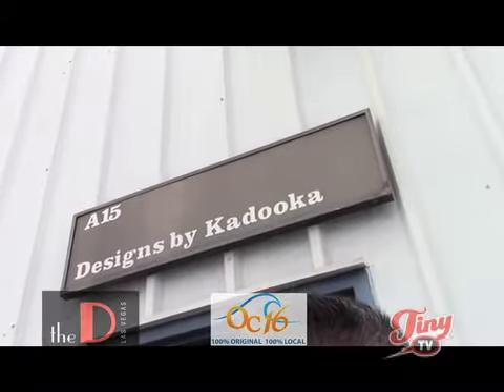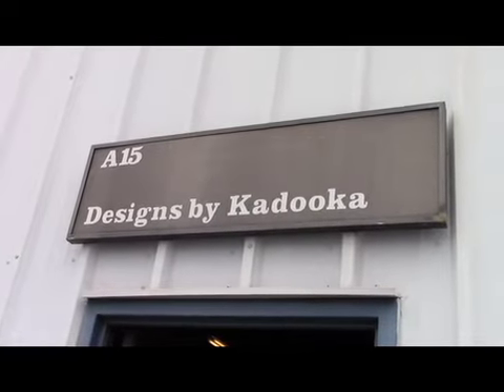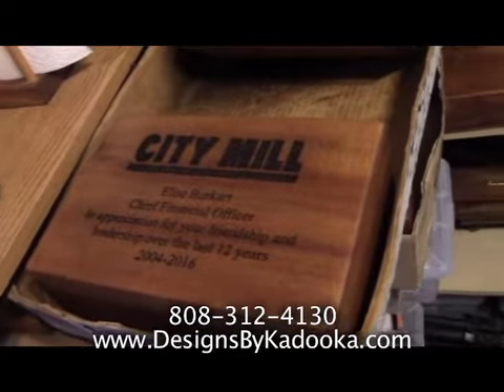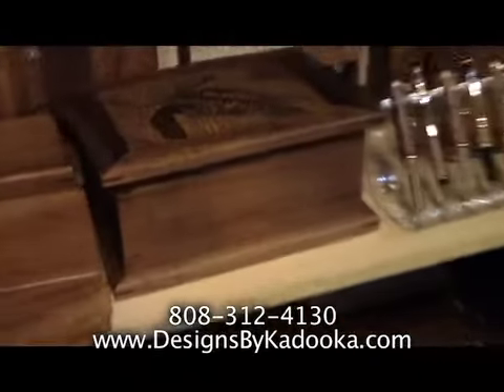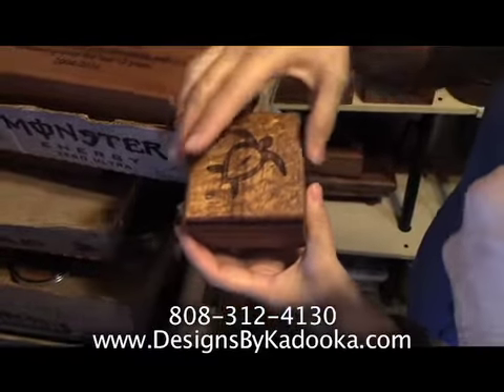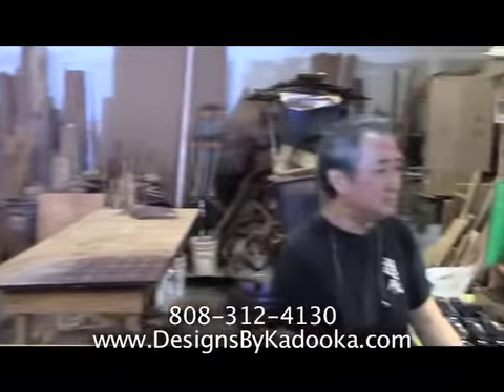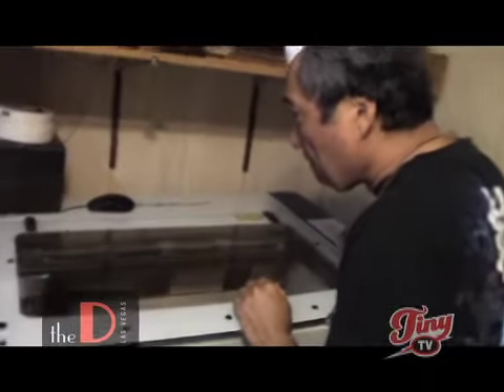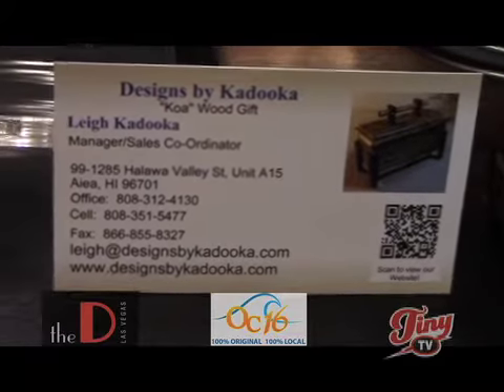Designs By Kadooka - Tiny TV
Designs By Kadooka - Tiny TV on OC16 channel 12